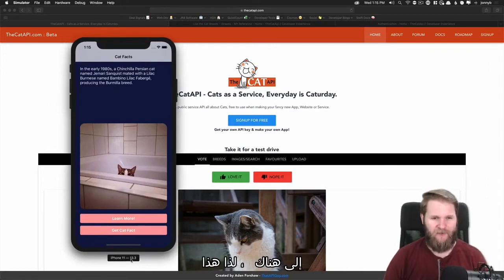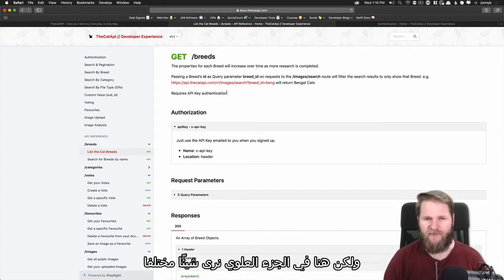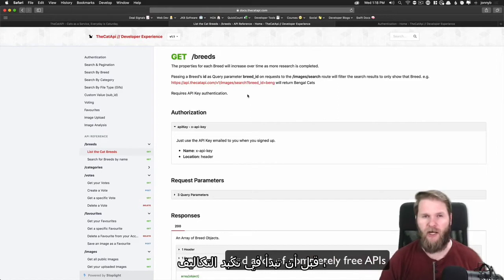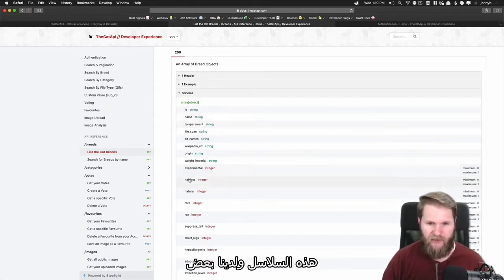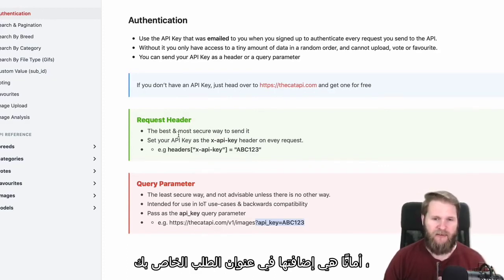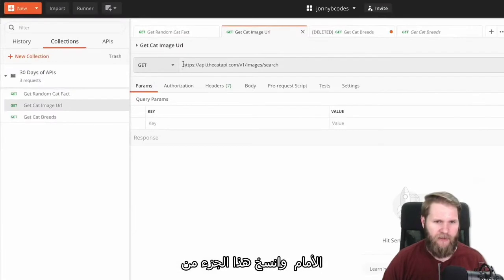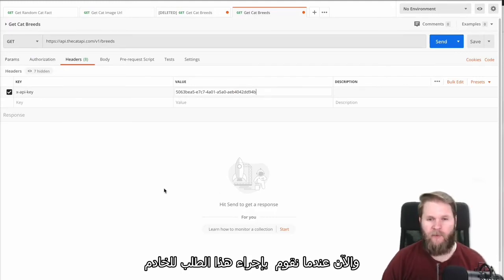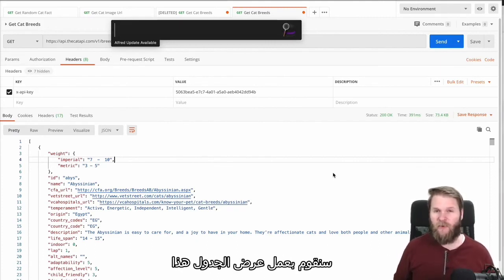30 يوم من تحدي واجهة برمجة التطبيقات-اليوم السادس-مفاتيح واجهة برمجة التطبيقات-النسخة المترجمة.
رابط الفيديو الأصلي:
جميع الحقوق محفوظة لصاحب الفيديو الأصلي.